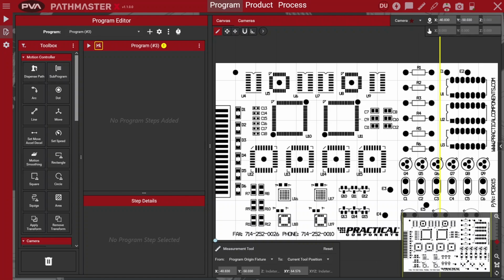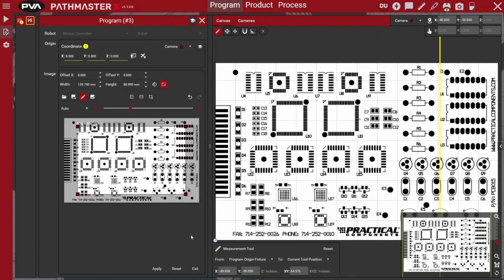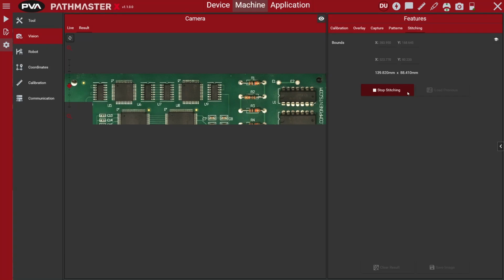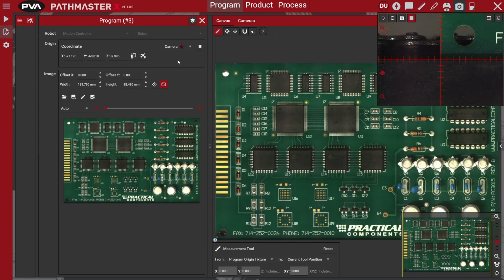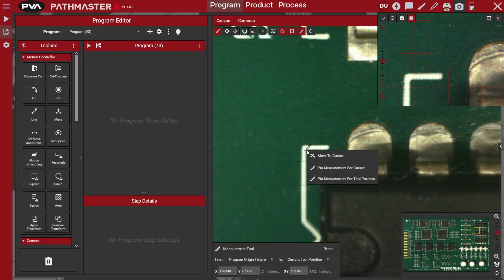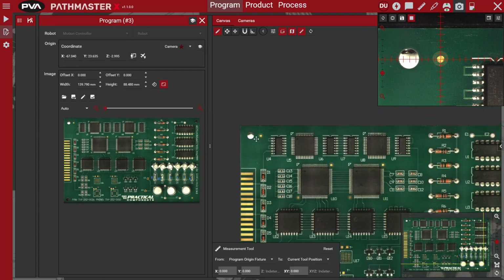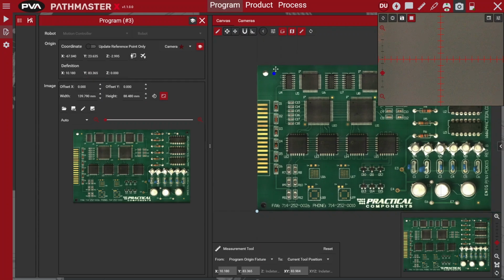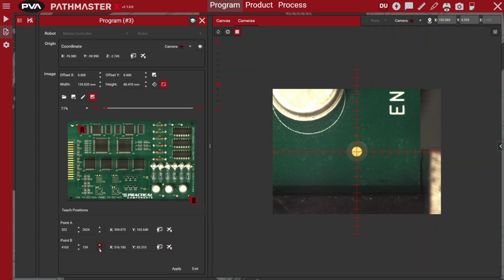PVA - PMX Pro Tip - Program Image Setup - PathMaster X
The PMX Pro Tip series is designed to ensure our PathMaster X software users are perfecting their process. In this PMX Pro Tip, we will review program image setup and the program image editor.